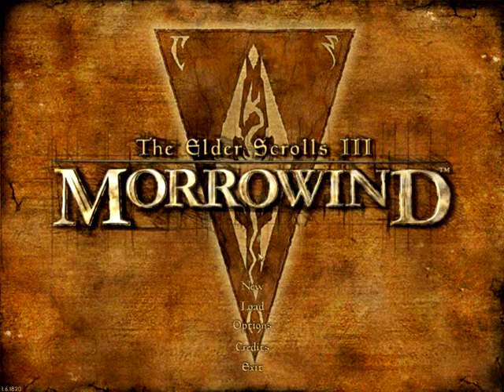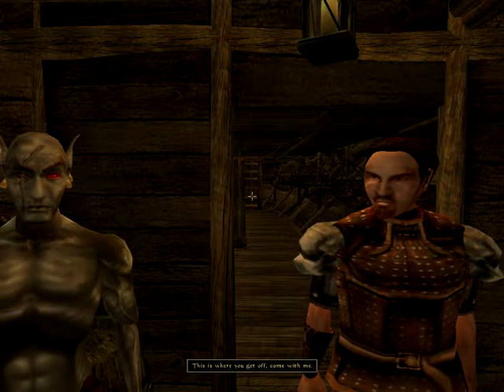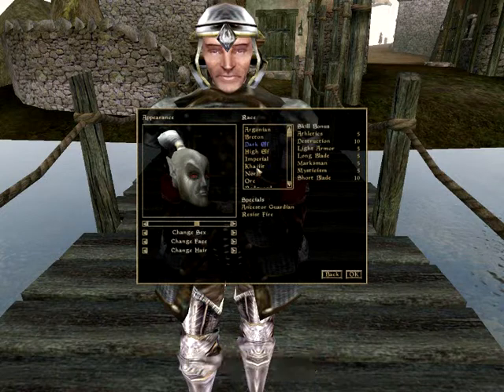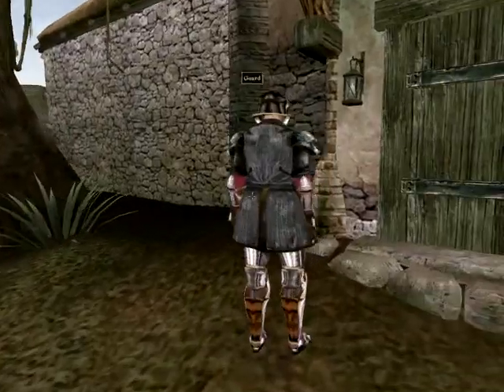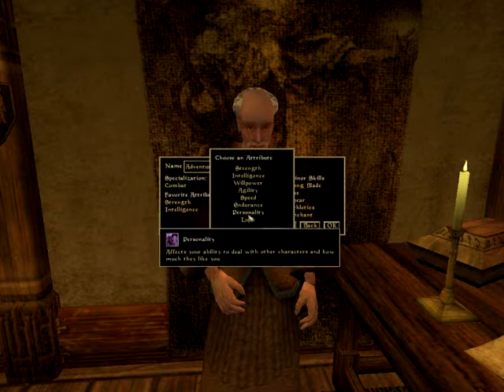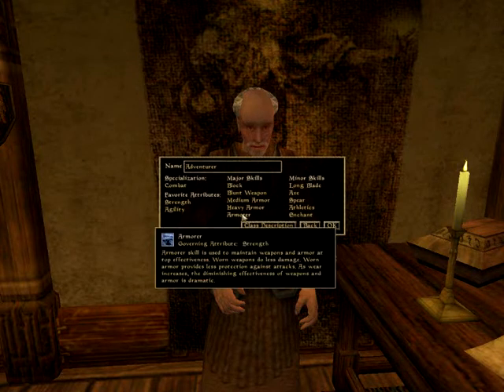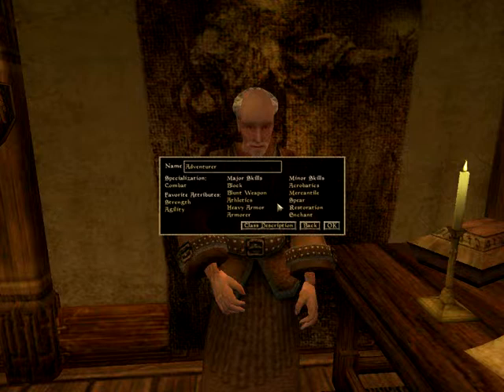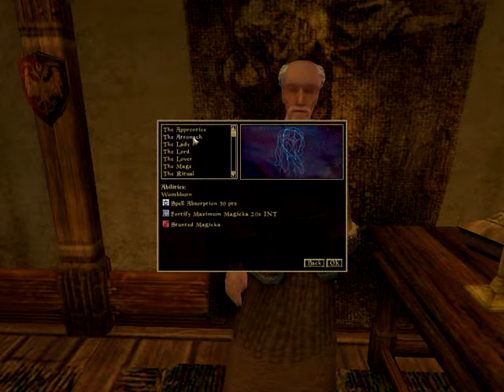Let´s Play Morrowind: (S1P1): Starting Up .wmv